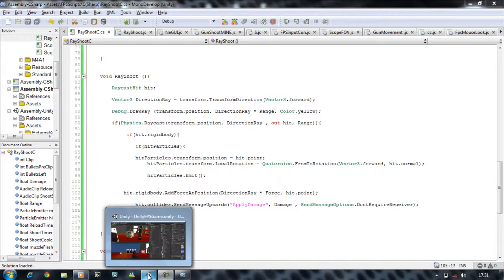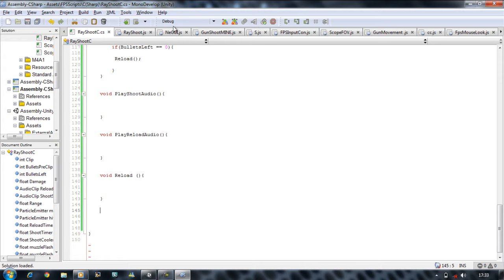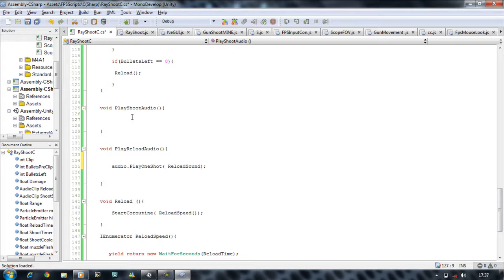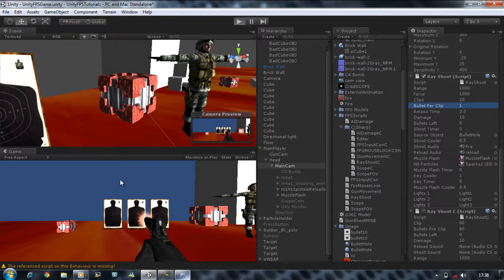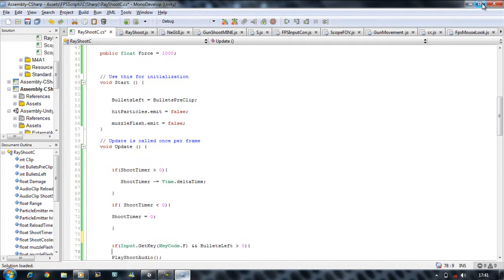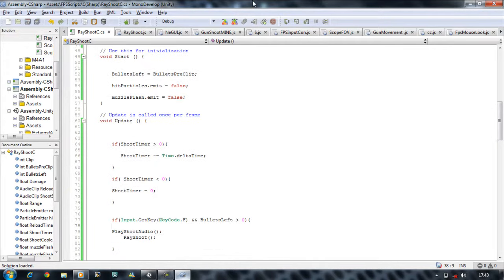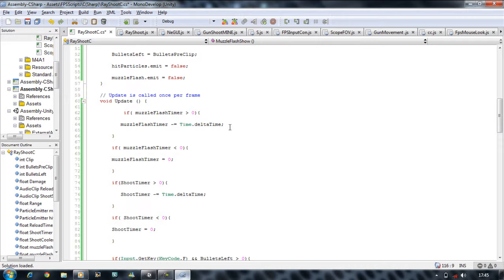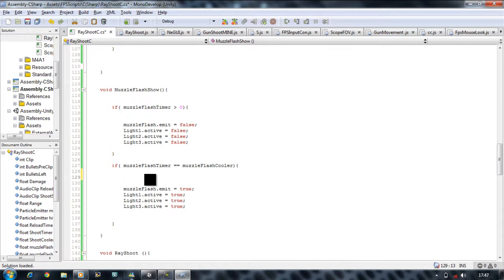022 Unity 3d : Making Our Gun Shoot and Making Muzzle Flash (C Sharp ) - Part 5 - 7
All Sub please read the bottom half of the description you will find some really cool channels which i recommend.
By the way i would like to thank CyberGameArts for the wonderful UAV he has created me :) thanks buddy :)

This tutorial shows you how to make your gun apply damage using the simple method which is Raycast and a damage script.

You will also learn how to make your Gun Shoot and make a muzzle Flash all at the same time. The following tutorial will teach you how to make the shoot script using C(Sharp) Hope you guys enjoy :)

The tutorial is split in to 10 parts the other part will be covering how to make a muzzle flash and what not. This also includes shooting projectiles from a distance. The basic way shows how to get a ray to hit a object and apply simple force to it and no this is not star wars :P

Please enjoy the tutorial and if you have not seen my site yet please do the link is above and i will be always uploading things and updating the tutorials progress. Also the site will be getting free assets from Wednesday and please pass it on to you mates and bookmark on your net. please don't forget to rate comment and subscribe :) and pass it on :)

Guys if you love watching game trailers and etc here are some really cool channels:

1:
(CyberGameArts)

CyberGameArts is a very talented person trust me when i say that have a look on his channel he has battelfield 3 gameplay :) and some sick as modelling of his stages they are epic :) please go and check it out or i will stop making tuts lol.

2nd:

UnityMaster :

This is another great channel he is also making a unity project on ZOMBIES muhahahahh lol and he has some tuts up as well he can also model :)
here is a link to his channel :)

3rd :

TheEpicGam3r1

TheEpicGam3r1 uploads new DLC maps and fighting game DLC if you like that please check out his channel and like sub and everything as goes for the others.